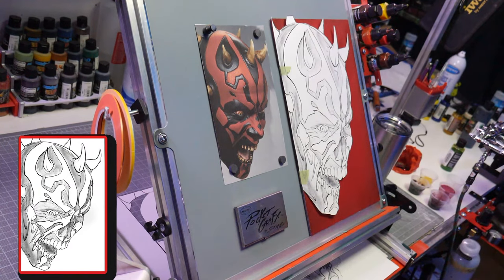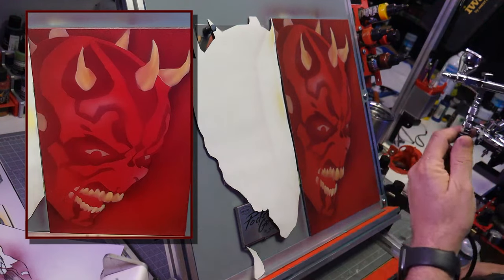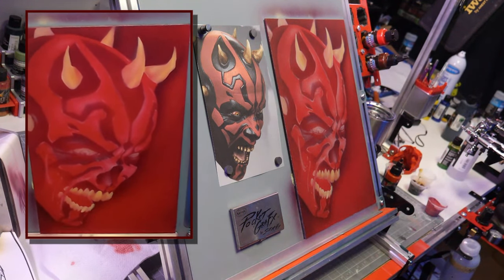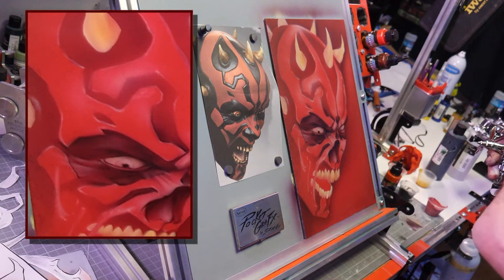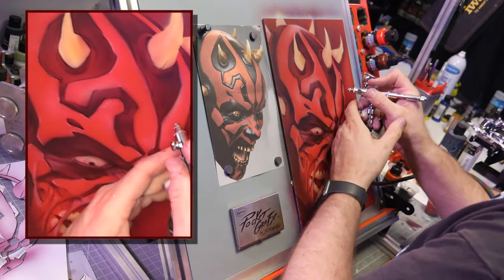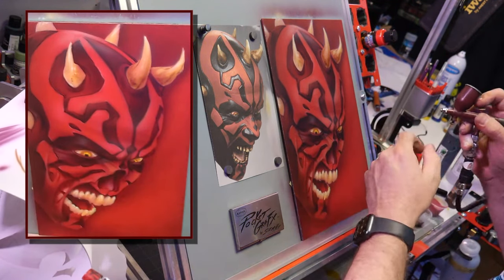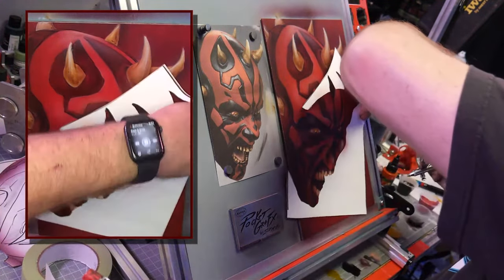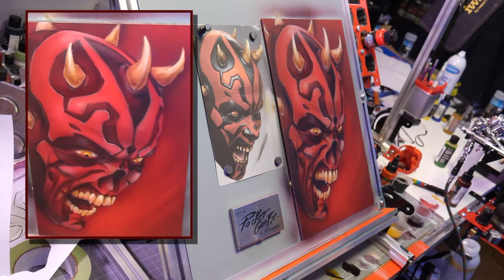Airbrush Live Darth Maul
Tonight i wanted to do Darth Maul fan art painting with a skull twist

@CreatexColorsCo @Iwata Airbrush Official @coastairbrushTV